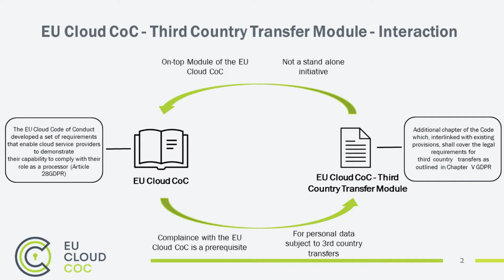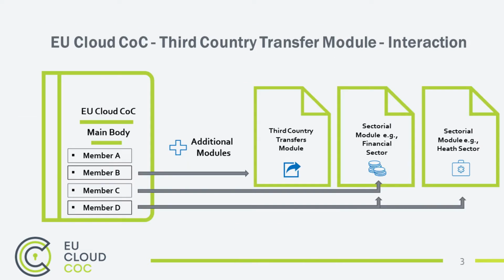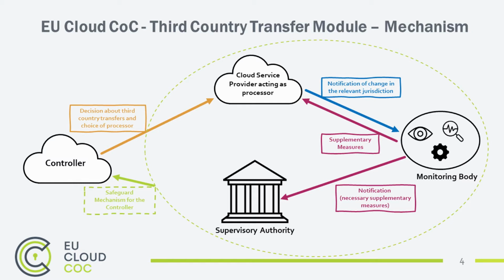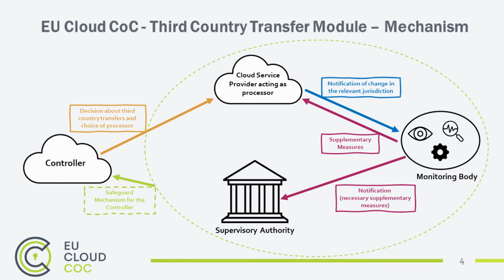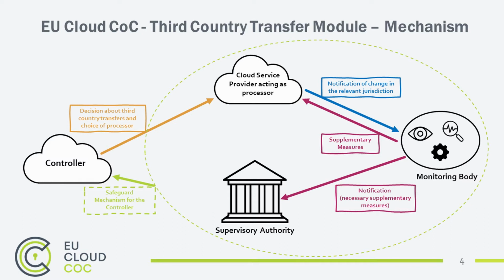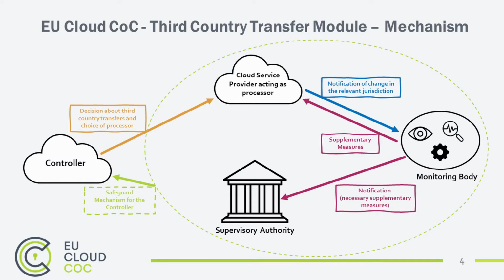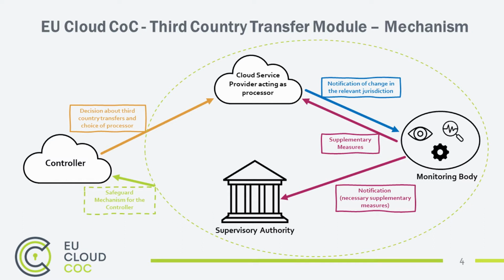EU Cloud Code of Conduct - Webinar Series - Kick-Off Episode (1)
This webinar explores the benefits and potentials of Codes of Conduct to address legal uncertainties after Schrems II and introduces the Third Country Transfer module of the EU Cloud CoC. The objec-tive of the webinar series is to enable interaction between participants and stakeholders to discuss the implementation of a new balanced framework.

Our first episode -"Implementing Codes of Conduct - Sharing Practical Experiences in Co-Regulation for Third Country Transfers post Schrems II"- brought to the table a vital discussion on the unique potential of Codes of Conduct to tackle third country transfer related issues. Representing K&L Gates, Dr. Thomas Nietsch led us through the webinar and opened the debate giving a solid overview of the legal challenges im-posed by Schrems II and the alternative instruments to address the issue.

Building upon the insights provided by Nietsch, Jörn Wittmann, Managing Director of SCOPE Europe, elaborated on the following questions:

What is the role and added value of Codes of Conduct under the GDPR?

What is the relation between the EU Cloud CoC and the Third Country
Transfer Initiative and how can the latter contribute to the optimization of international data transfers under the GDPR?

Nathaly Rey, Head of EMEA Data Governance, Public Policy & Government Relations, Google Cloud, added some crucial elements to the debate by answering to:

How did Schrems II impacted the cloud industry?

What is Google Cloud’s approach to navigate through the post Schrems II landscape?

How Codes of Conduct can contribute to the  from a cloud provider perspective?

If you want to get bright answers to these questions, you’re invited to watch the recording!